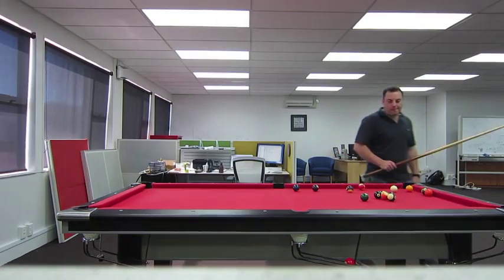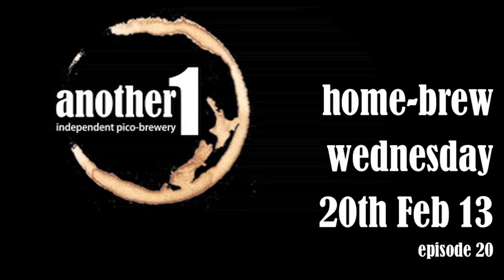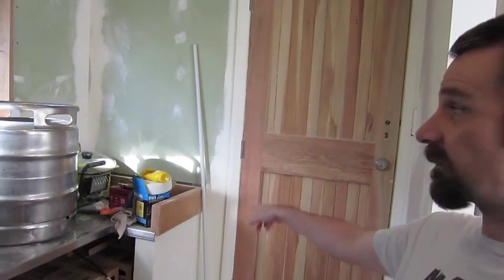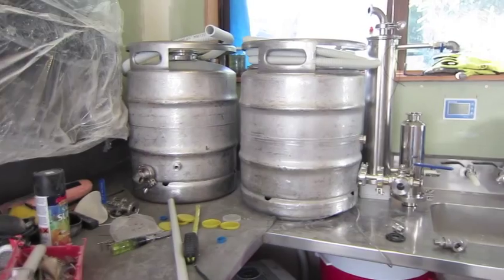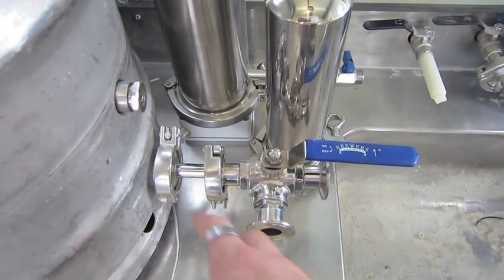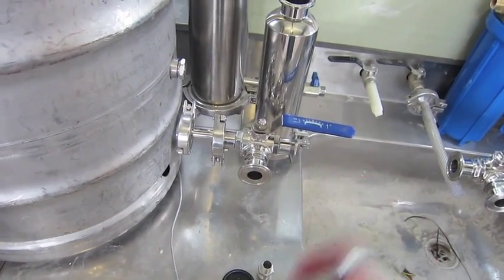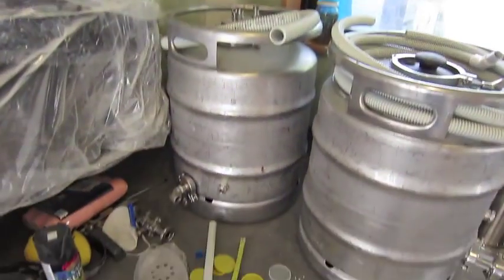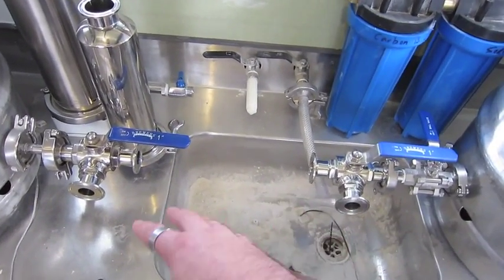Hop flowers and off centred nipples, Homebrew Wednesday 20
Finally the hops flowers have come out, plus a couple of shout outs, 1 for tiny's t-shirts and another 1 for a Harlem Shake care of twitter

Permission to use granted by Karl Miller of Warp11. And theres a great t-Shirt up for grabs